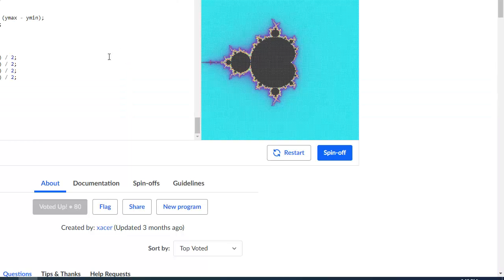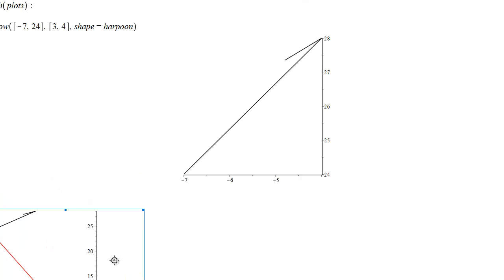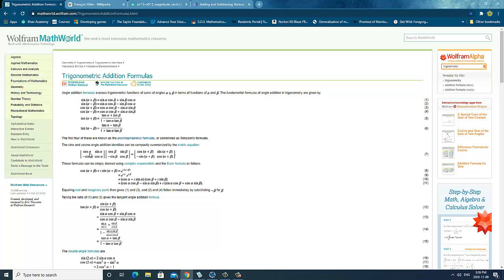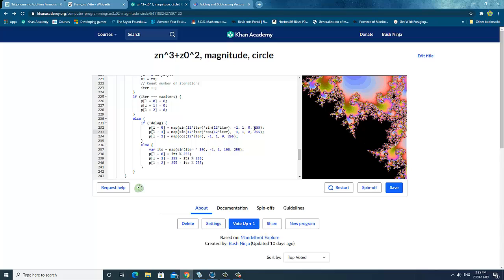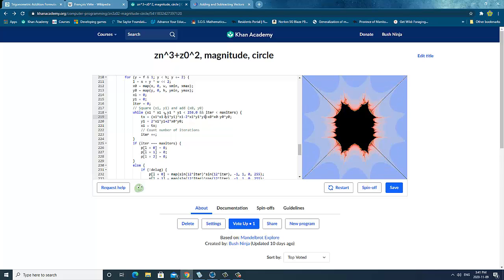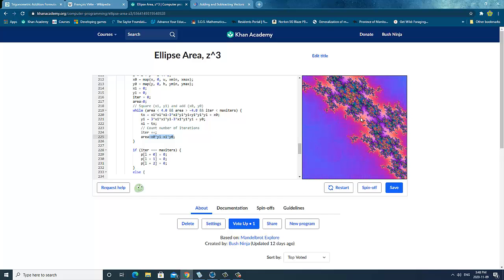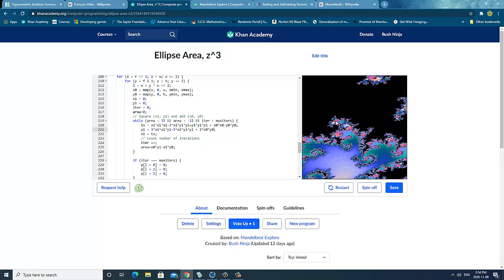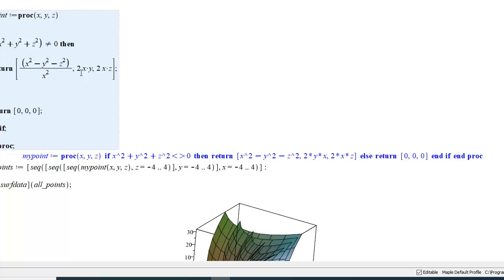Mandelbrot Tutorial with Javascript and Maple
Put iter=0 above the color function if you want to zoom in on the Mandelbrot Set.